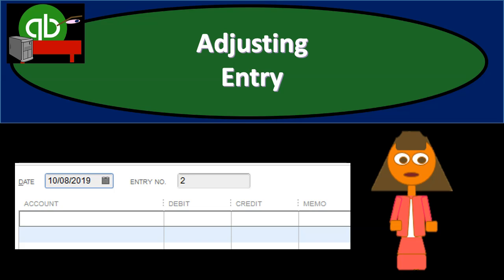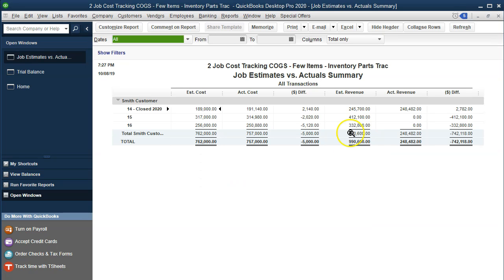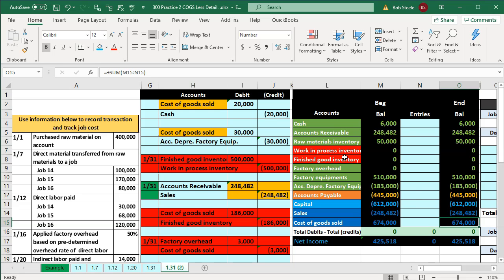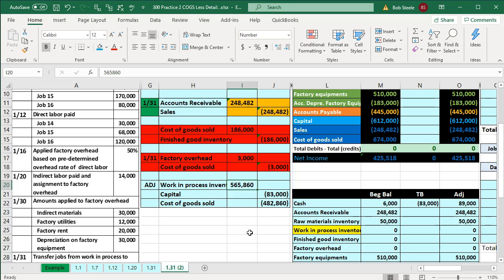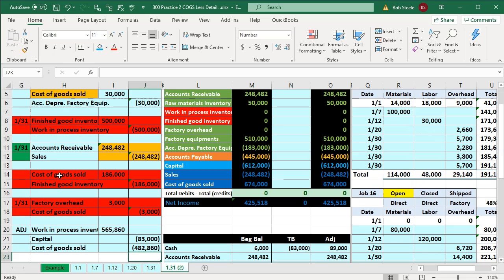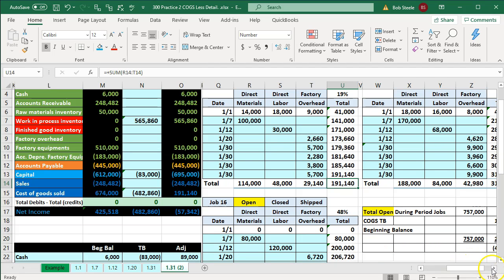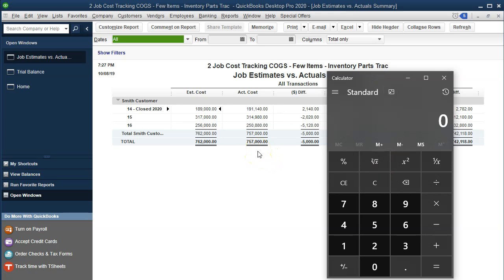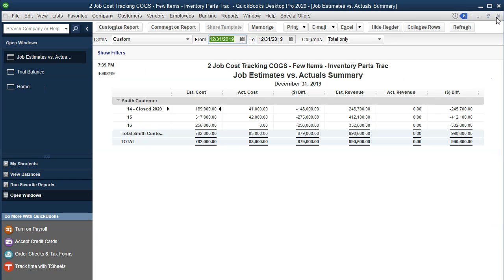Adjusting Entry 455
Adjusting Entry
QuickBooks Job Cost System